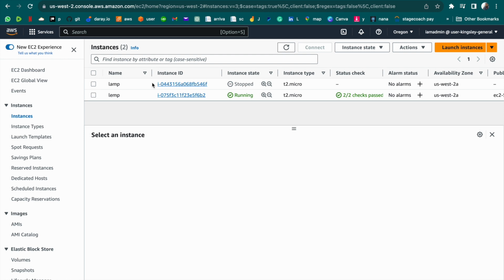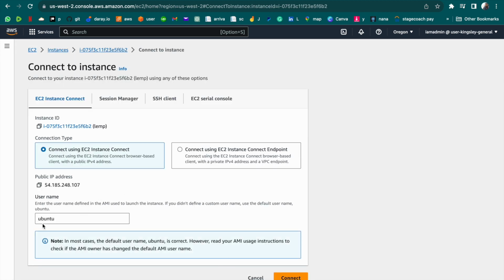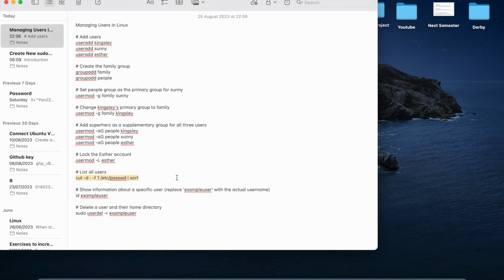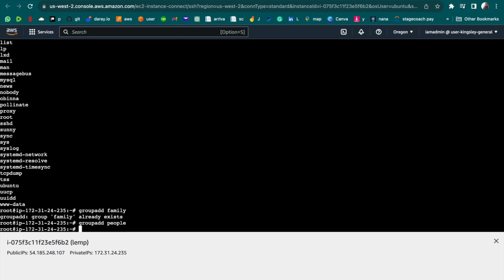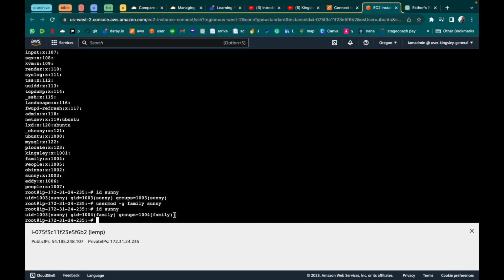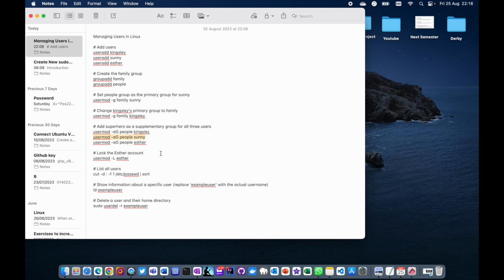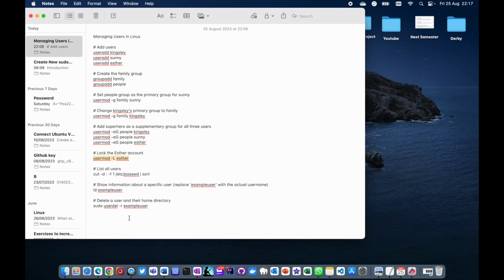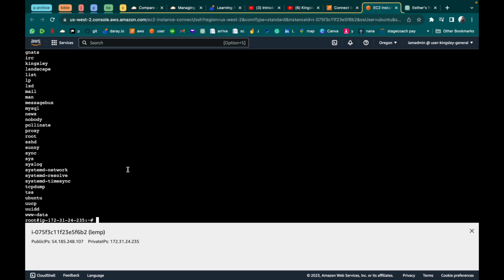Managing Users in a Linux Operating System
Managing users and groups is a fundamental aspect of administering Linux systems. In this lab, we will practice user and group management, gaining valuable skills in securing our servers and controlling access to resources. Proficiency in user and permission management contributes to enhanced server security.

Real-life Significance:
Effective user and group management is crucial in real-life scenarios for several reasons:

Access Control: Properly managing users and groups ensures that only authorized individuals have access to specific resources and functionalities. This safeguards sensitive data and system operations.

Security: Assigning users to appropriate groups and roles helps maintain security levels. Restricting access prevents unauthorized users from compromising system integrity.

Resource Allocation: Managing users and groups allows for efficient allocation of system resources, such as file access permissions, to ensure optimal performance.

User Accountability: Tracking user activities and privileges through group membership helps in auditing and accountability, especially in security-sensitive environments.

🔹 Learn how to create and delete user accounts.
🔹 Explore user groups and their significance.
🔹 Master user permissions and access control.
🔹 Dive into advanced user management tips and tricks.

Get ready to navigate the world of Linux users with confidence! 🚀📚